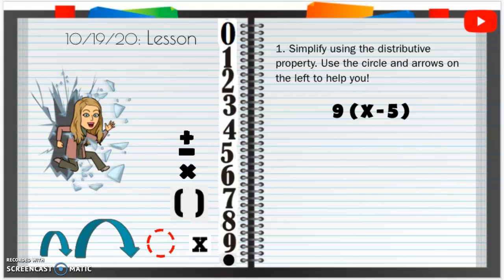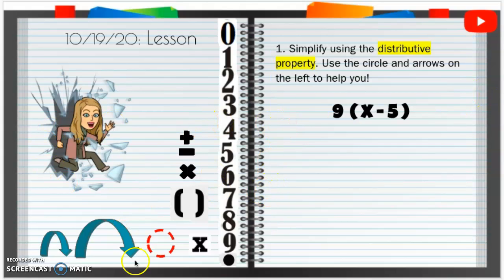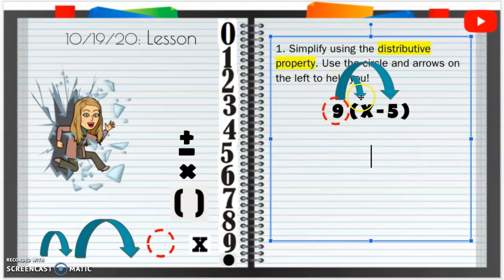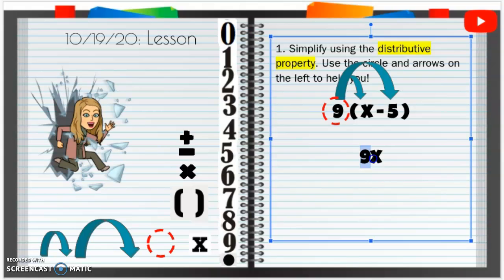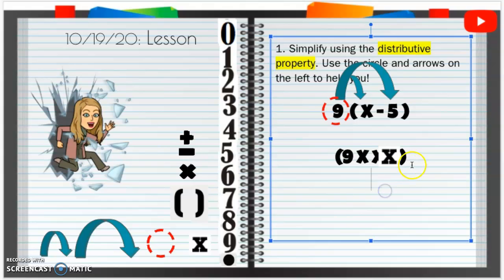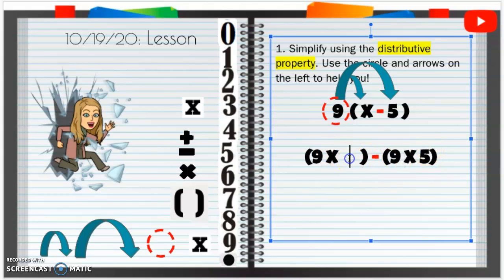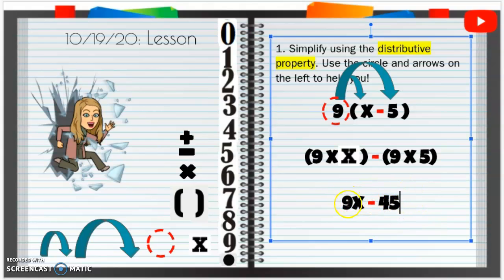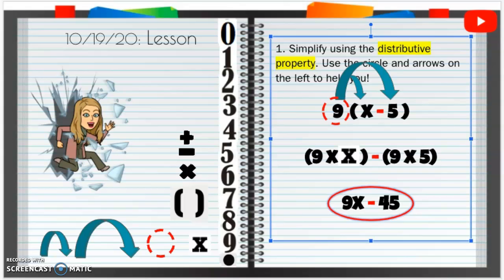10/19/20 Lesson - Schnaterbeck